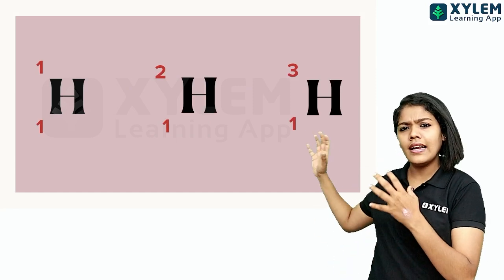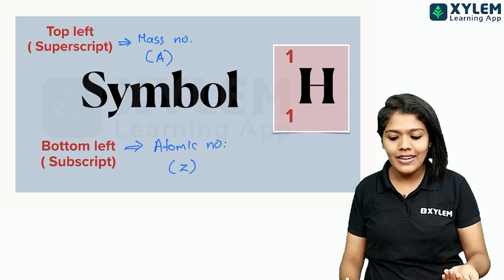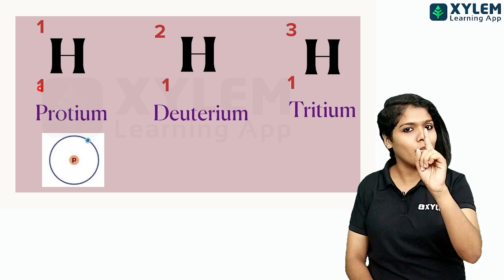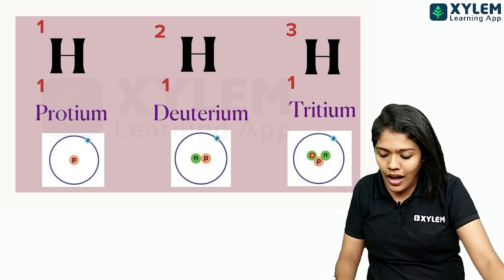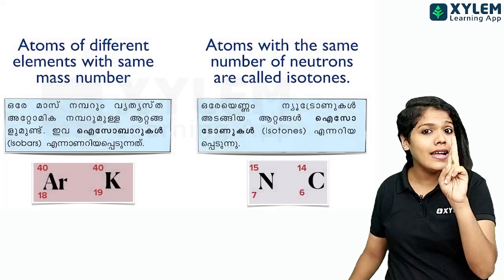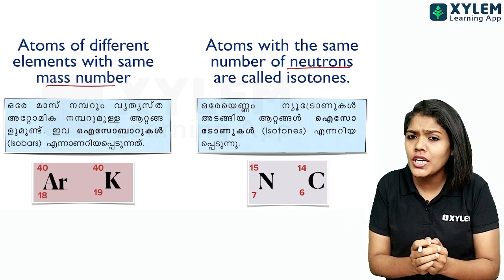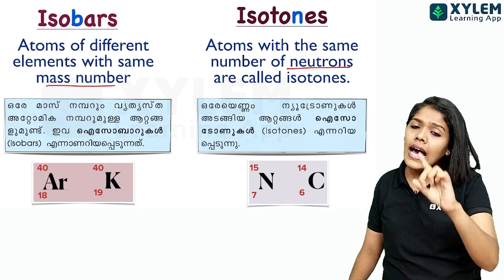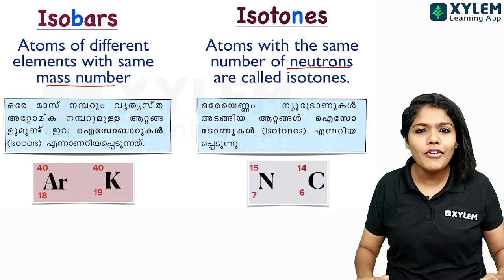CLASS 9 CHEMISTRY CHAPTER 1-ൽ നിർബന്ധമായും പഠിച്ചിരിക്കേണ്ട Topic | Xylem Class 9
⚡Click on the below link to join our Class 8 community for notes and live updates -